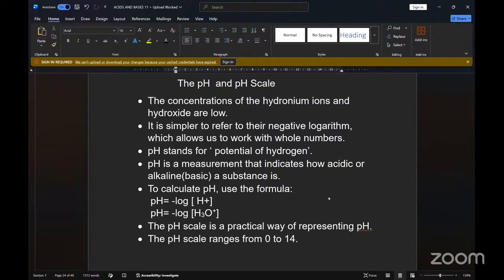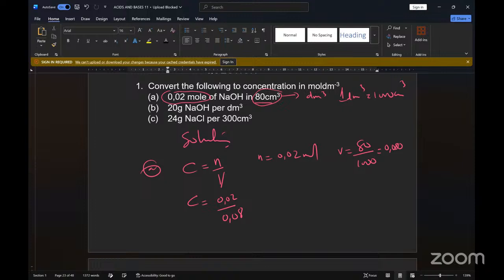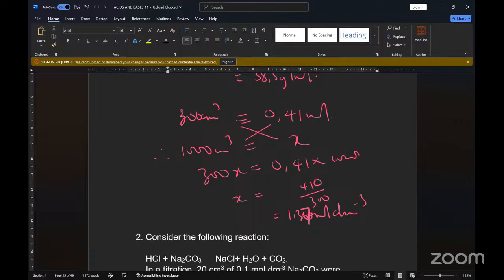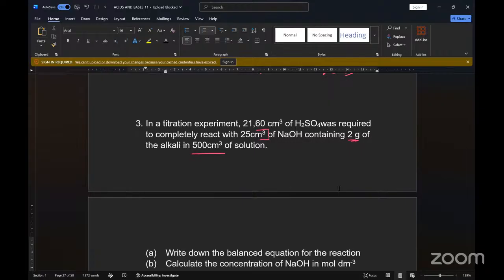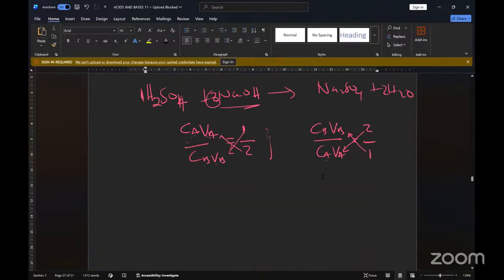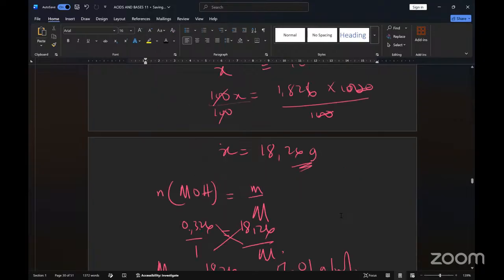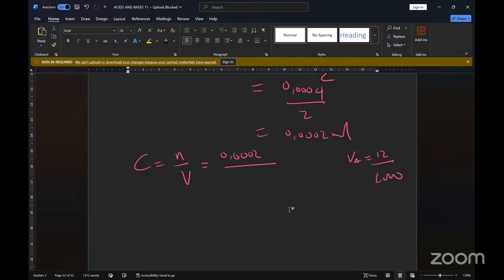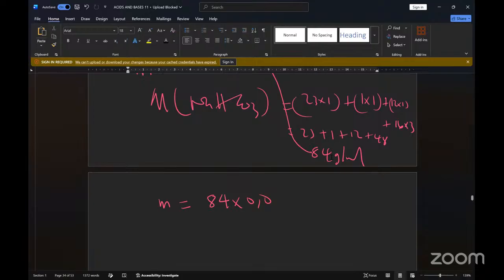Acids and bases 2/2